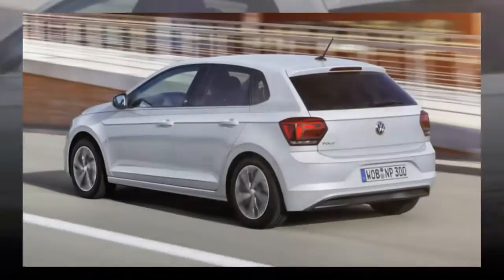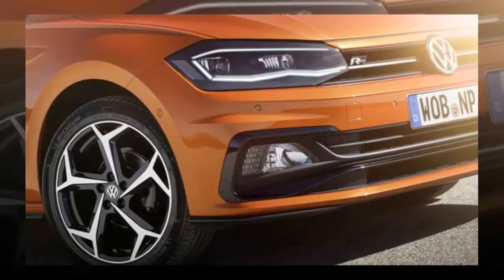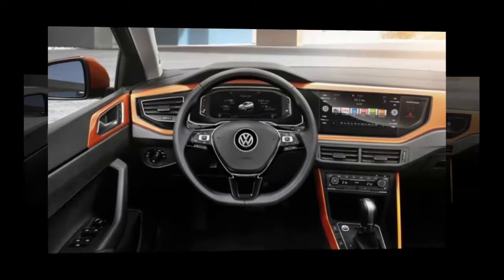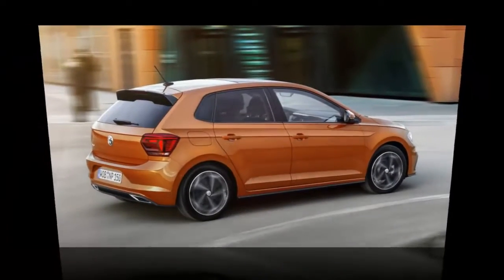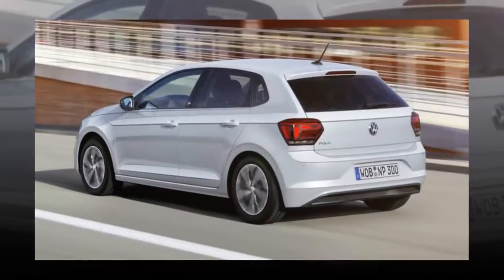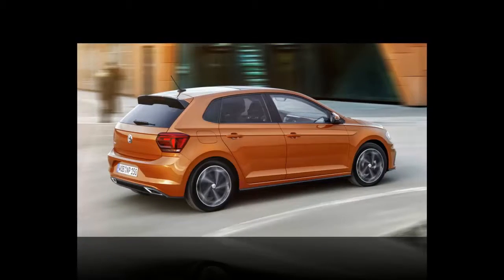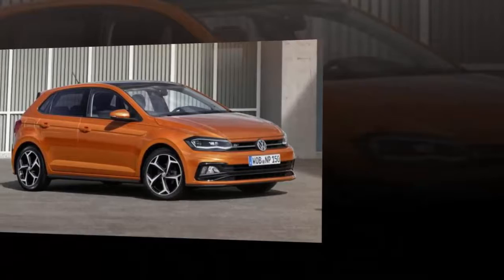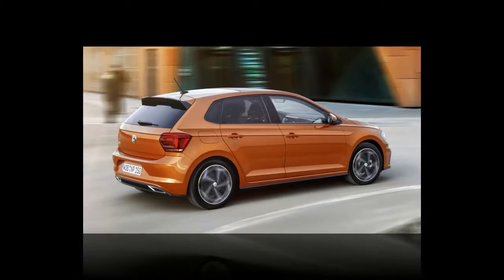Six cool facts about the all-new VW Polo | Automobile News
While South Africans were celebrating Youth Day on Friday, Volkswagen revealed the all-new Polo hatchback at a glitzy event in Berlin and to follow up on our initial coverage, let's take a closer look at what this important new model is all about.